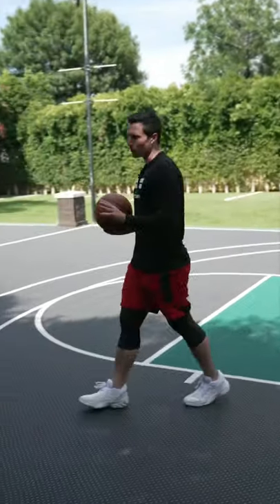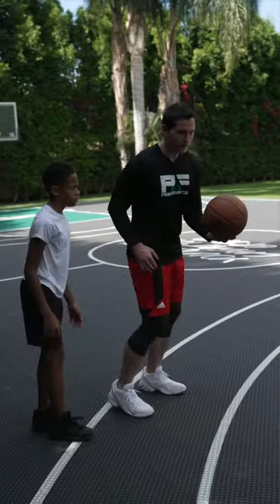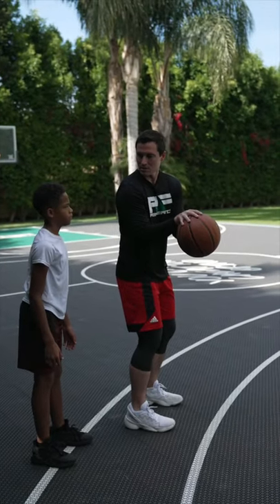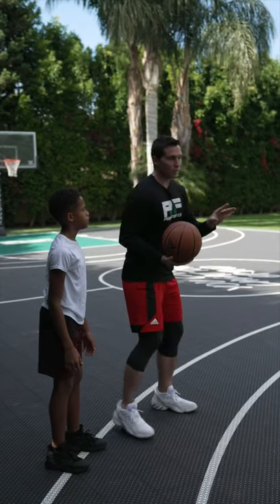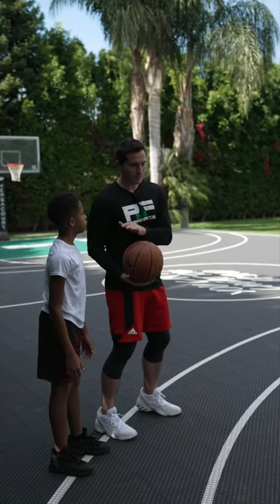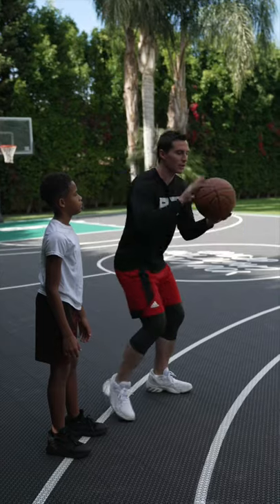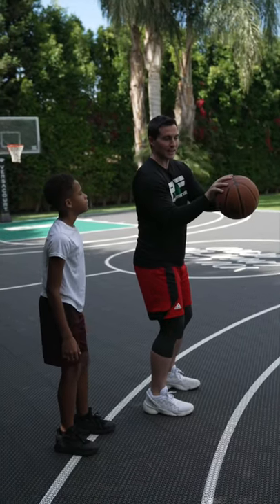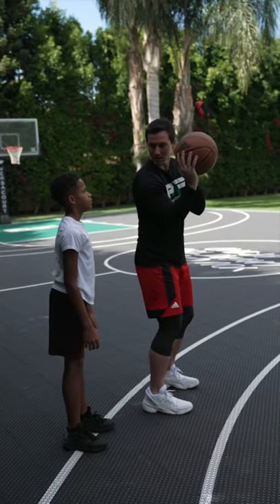Shooting Fix— How Fast Can You Find The Seems??